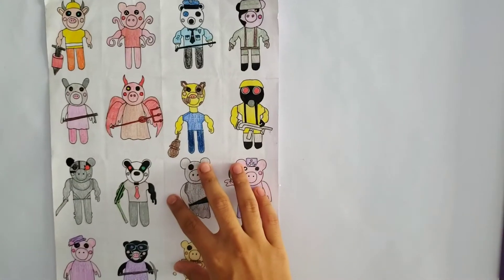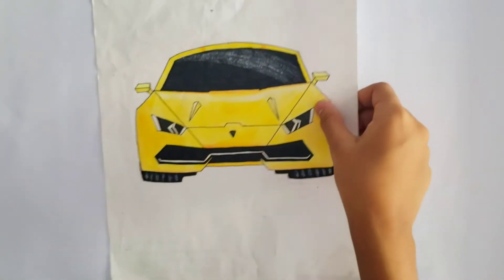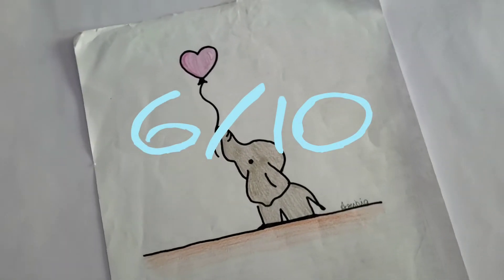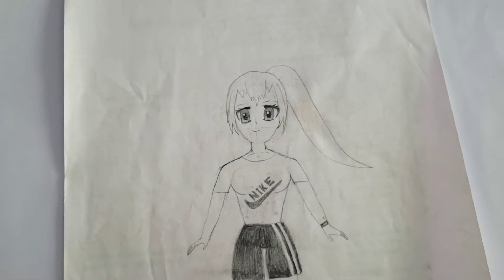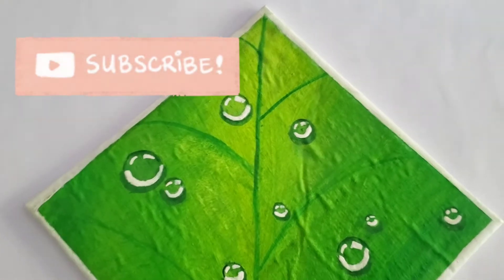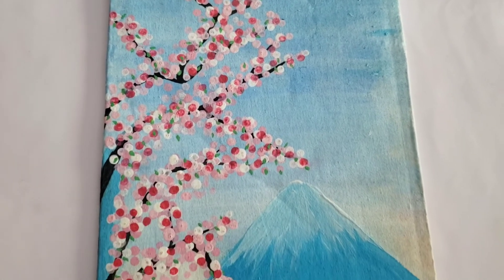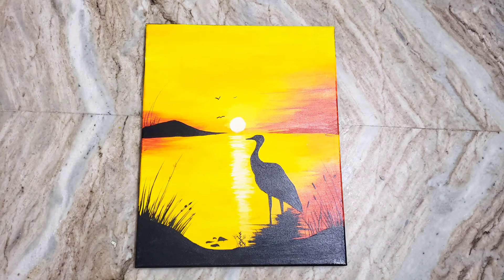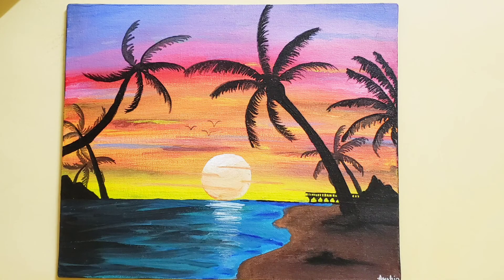Rating my old drawings for my birthday 🎂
hello everyone today I will be rating my old drawings/paintings for my birthday!!!
for those of you wondering my birthday is on July 17